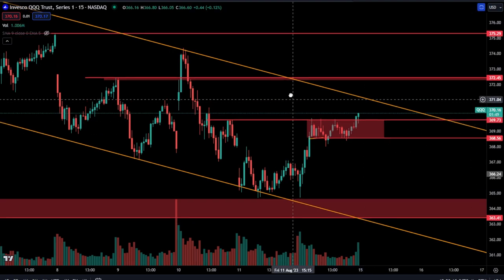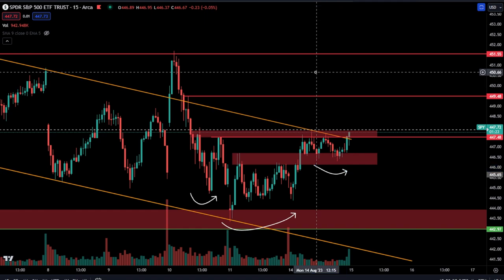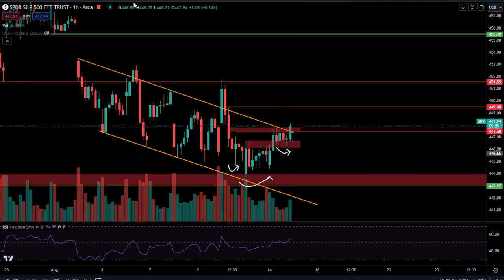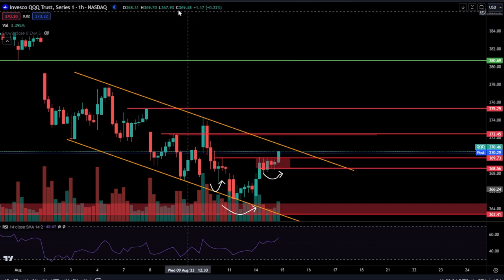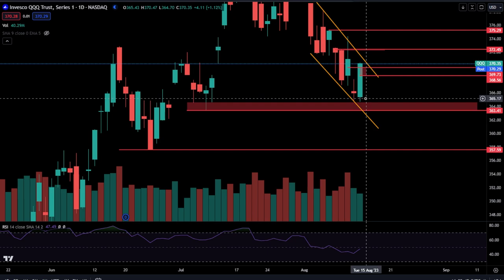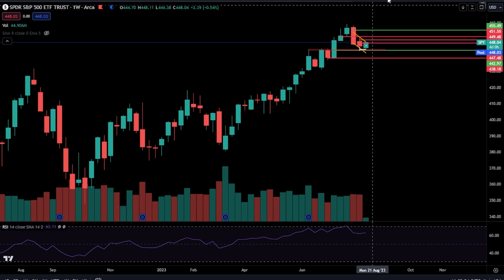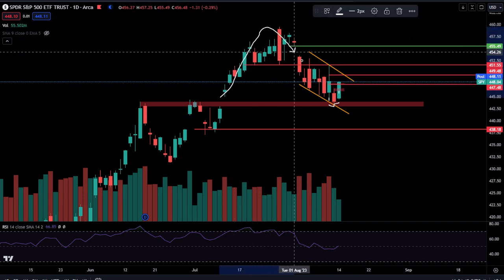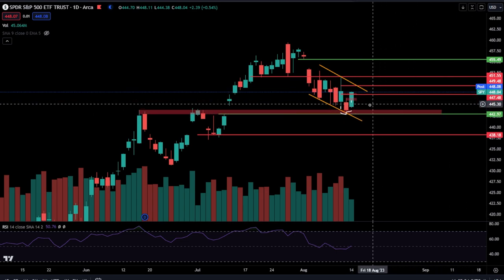SPY QQQ Update